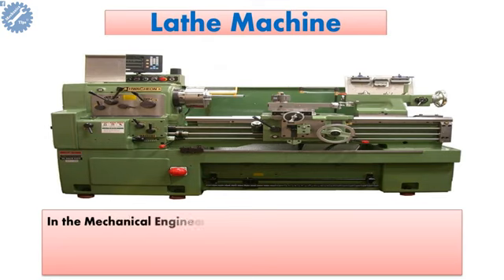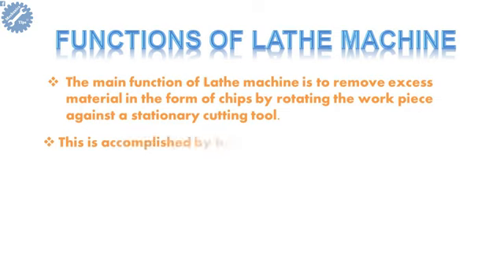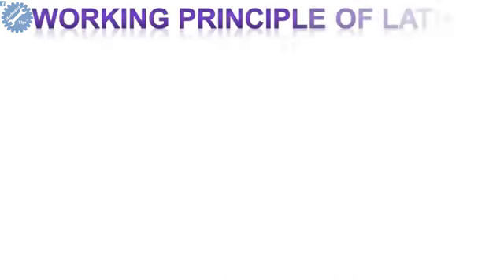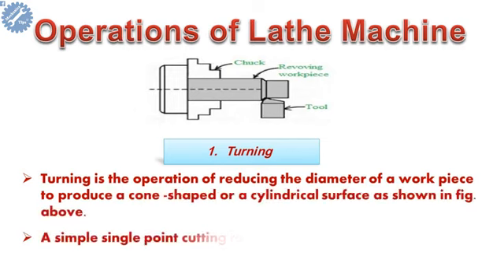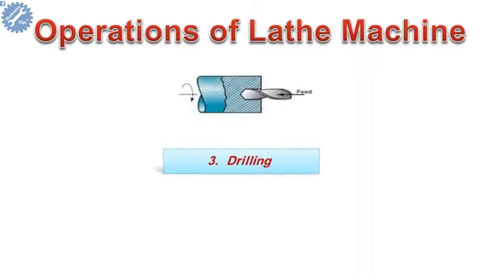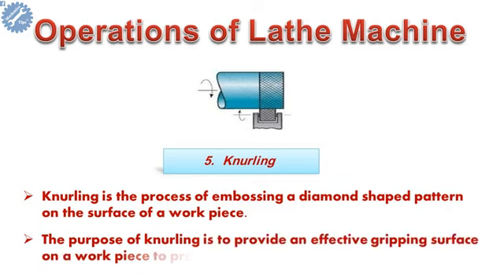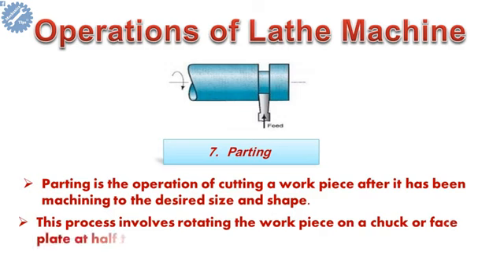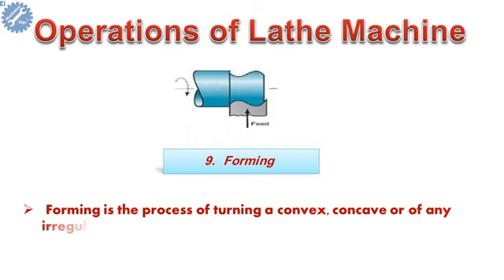easy understanding of the lathe machine